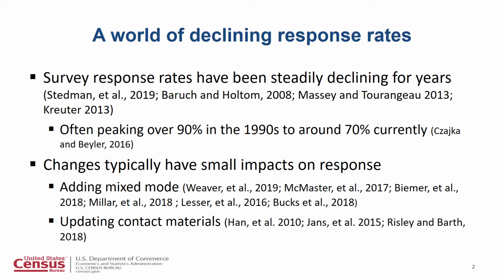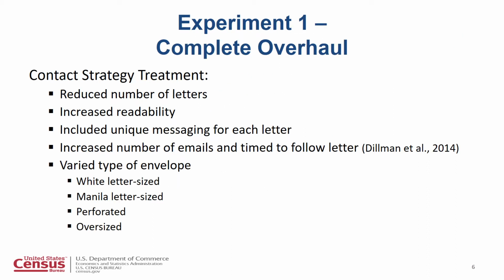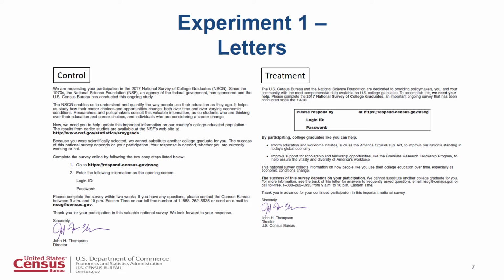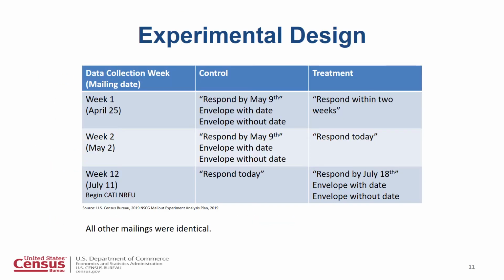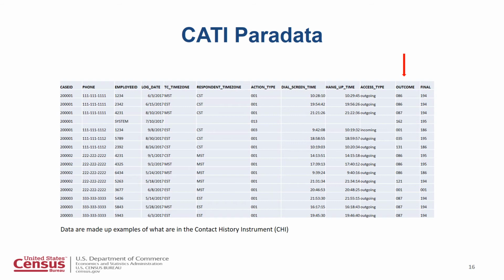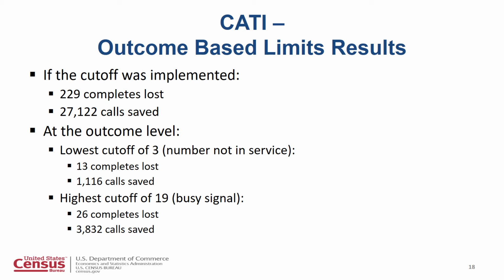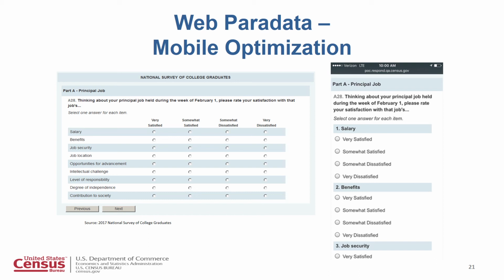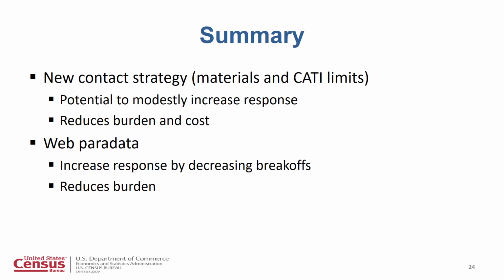Horwitz (Bigsurv20) Combatting nonresponse: a strategy using multiple methods and data sources